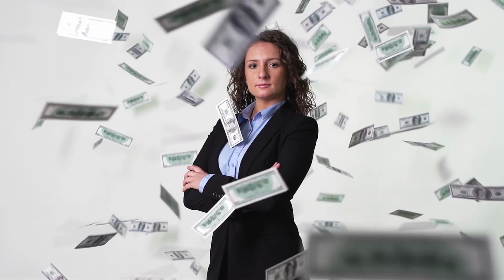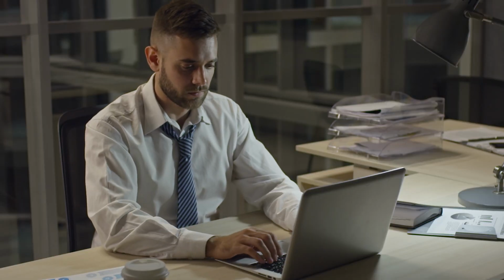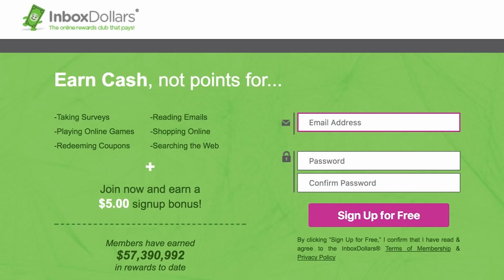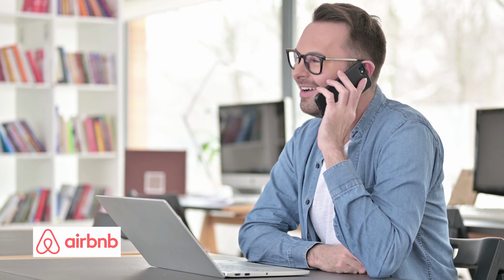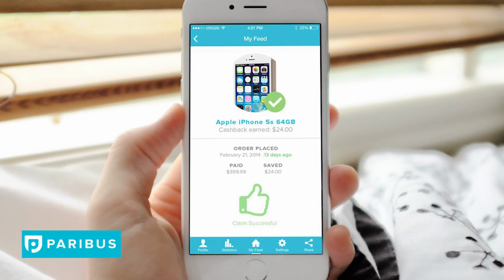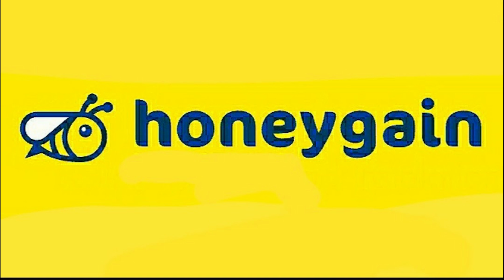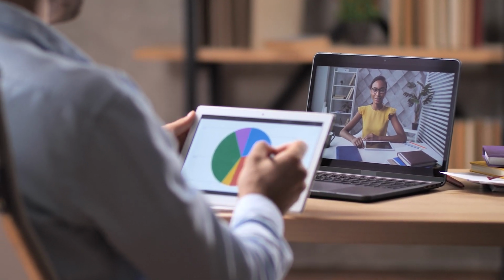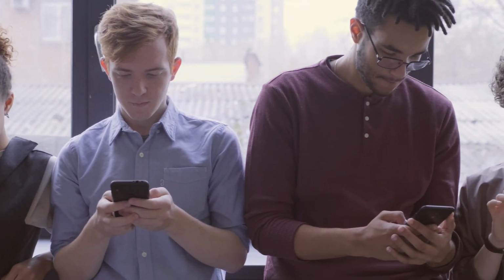How To Make Free Passive Income 2021 | Every Week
Business Mindset - Business Mindset is the #1 business channel to make money online, learn profitable side hustles, and more to make money online fast! You can see the cool entrepreneur life and learn all about online business to earn online. We teach you how to make money online and how to earn money online!